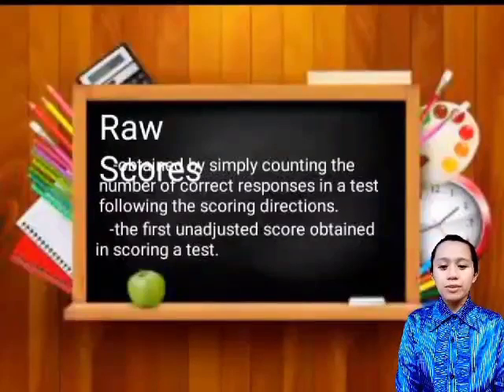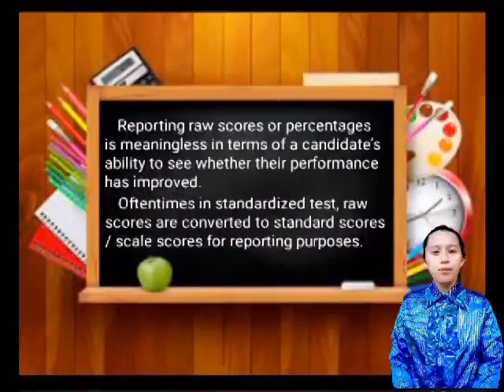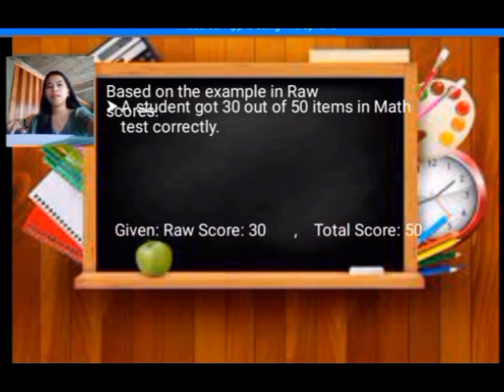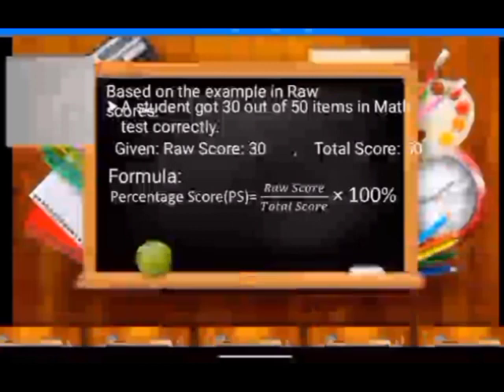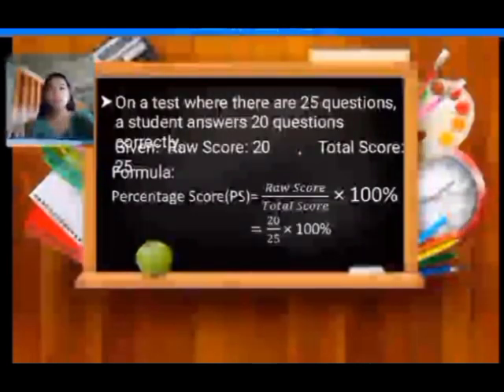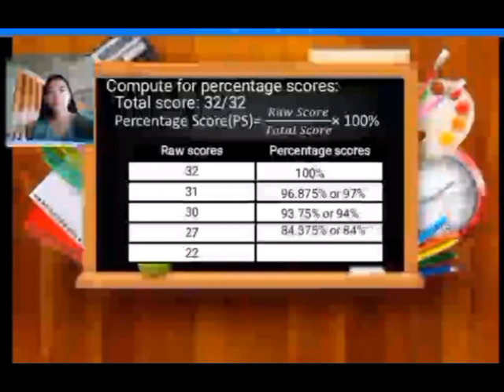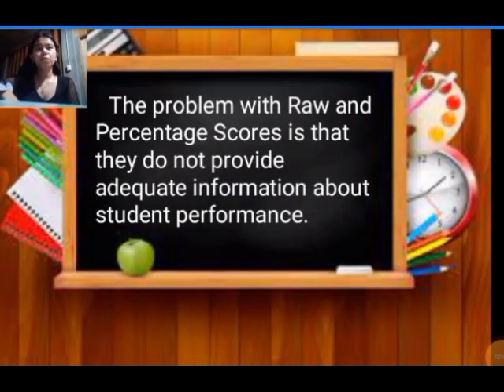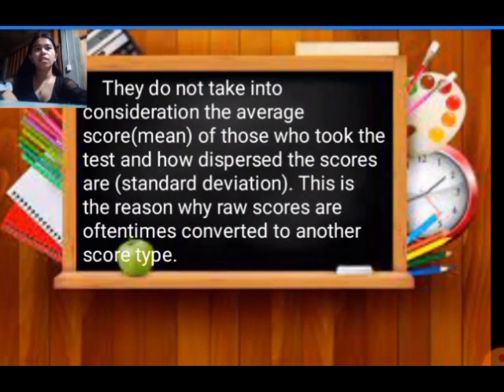December 12, 2021